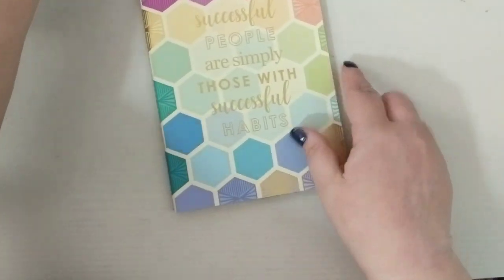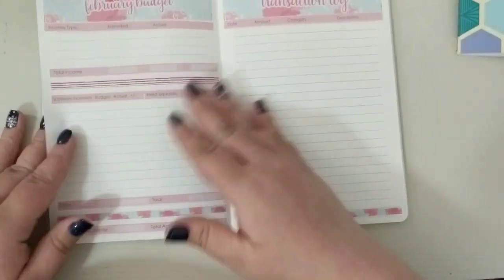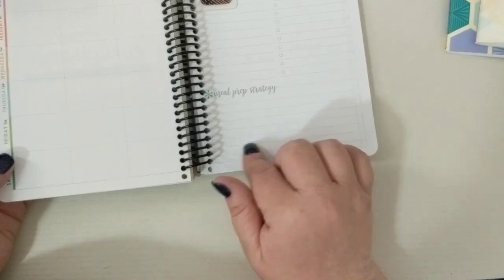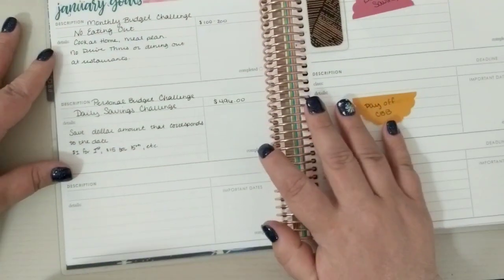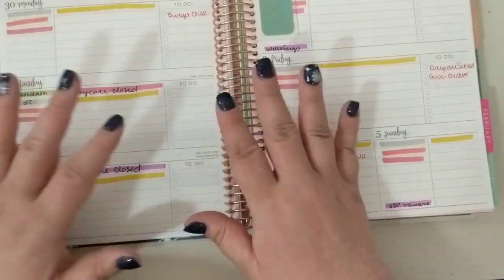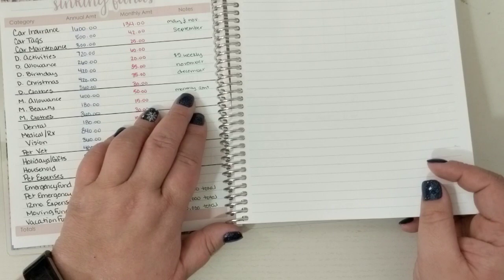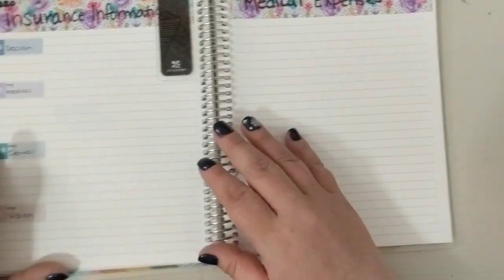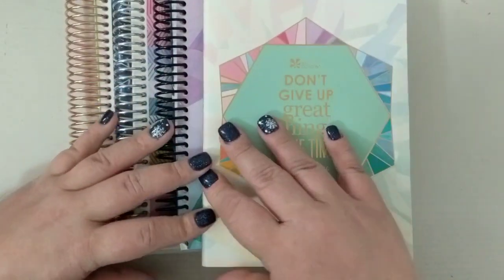My Planner Stack | Starting Out 2020 | Erin Condren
Become a DoorDash driver! Earn up to $25/hour and get a $50 bonus after 200 deliveries in 60 days for signing up